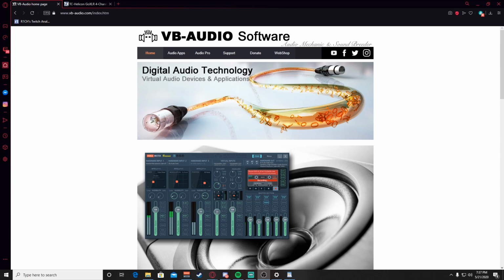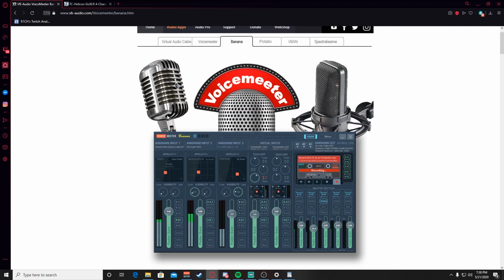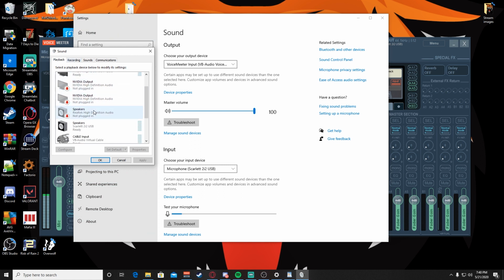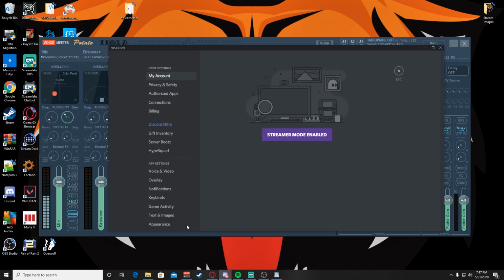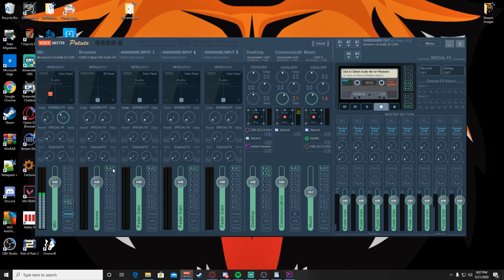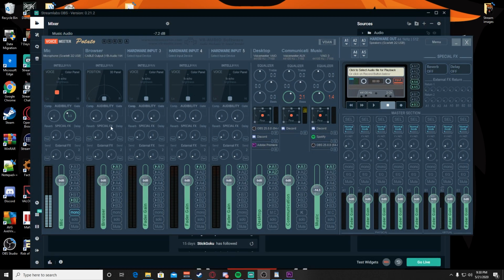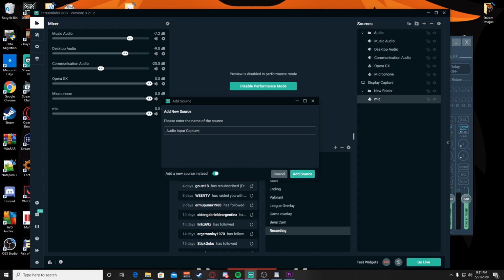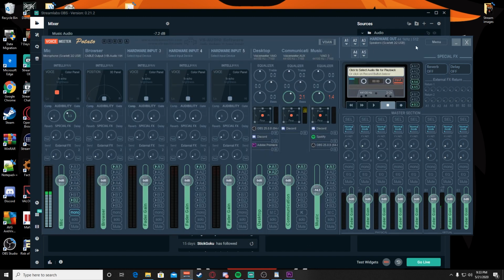How to set up Voicemeeter Potato correctly!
This video will show you how to setup Voicemeeter Potato correctly through discord, OBS, desktop, and music audio. As I say in the video all of VB-Audio's products are the same throughout.

*The Music used in the video is NOT my music it is a free playlist that you can get from the following*